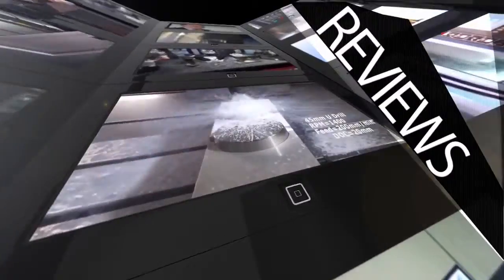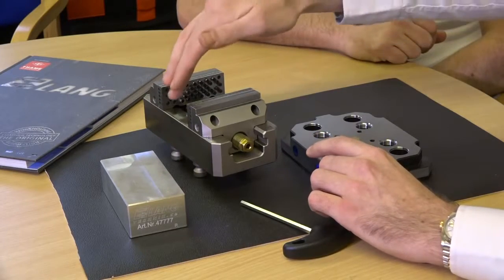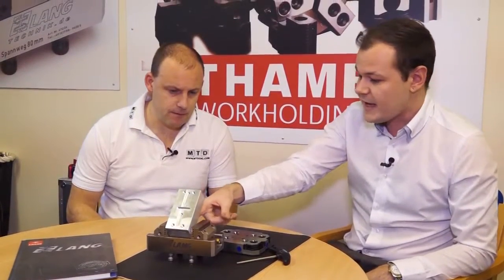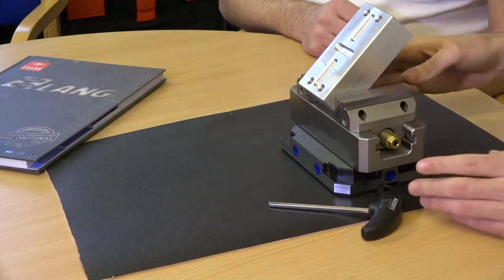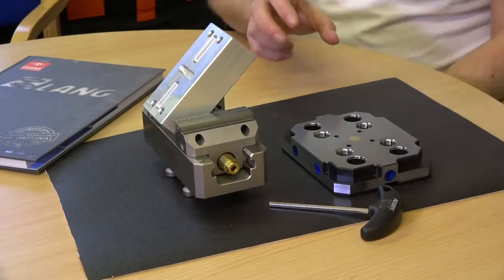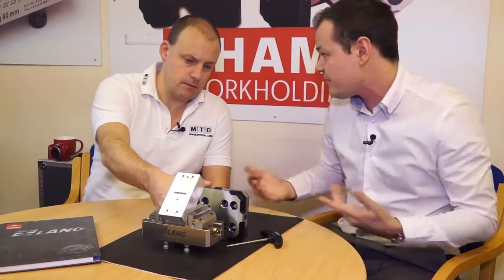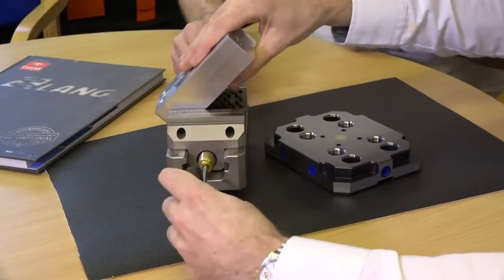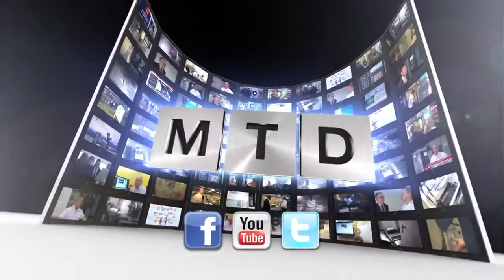Lang Vario Vice from Thame Workholding